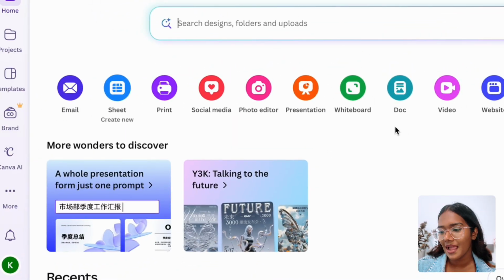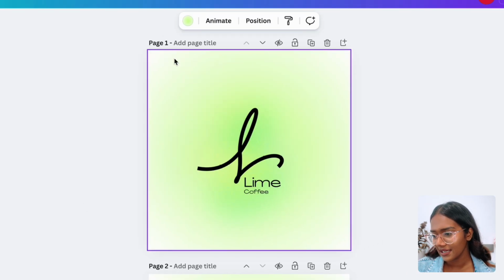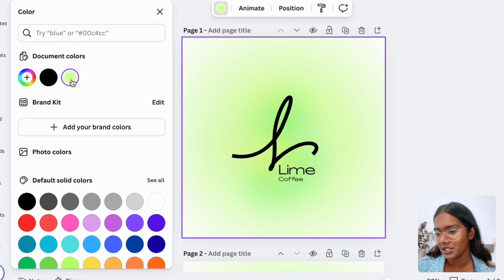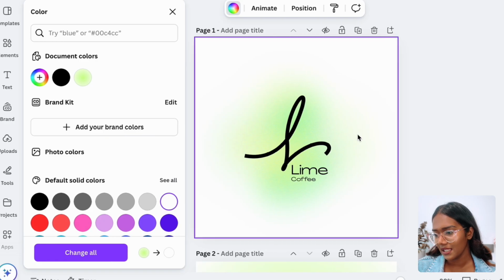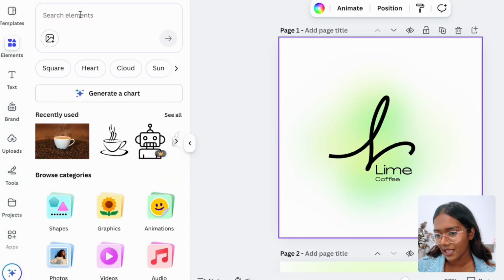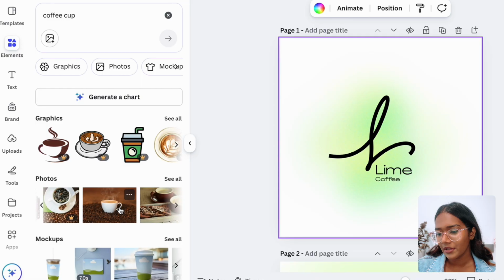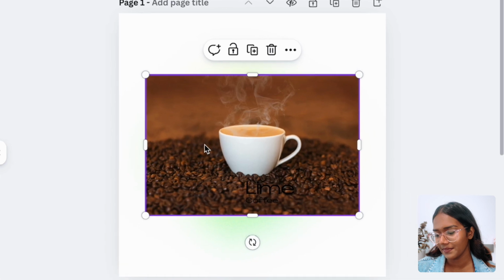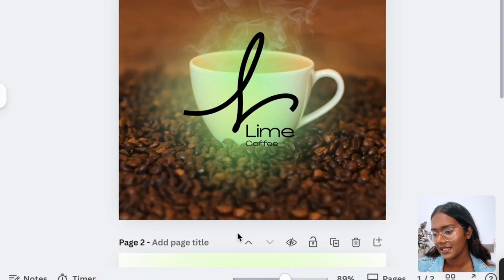How to Add or Change a Background in Canva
In this video, I'll go over how to add backgrounds in Canva to make your designs look polished and professional. I'll show you how to create a new project, browse templates, and customize everything to match your style.

Be sure to watch all the way through so you can see how to select your design size, find the right template, and edit the text and visual elements. It's a straightforward process that works for any type of project.

Adding backgrounds in Canva is one of the easiest ways to elevate your designs and make them stand out. You can choose from solid colors, gradients, patterns, photos, or professionally designed templates that already have backgrounds built in. This works great for social media posts, presentations, flyers, YouTube thumbnails, and any other design where you want a clean and eye-catching backdrop behind your content.

- Katelyn

0:00 - Introduction
0:08 - Create a New Project and Select Your Design Size
0:15 - Browse and Select Professional Templates
0:22 - Customize Text and Visual Elements for Your Style
1:23 - Conclusion